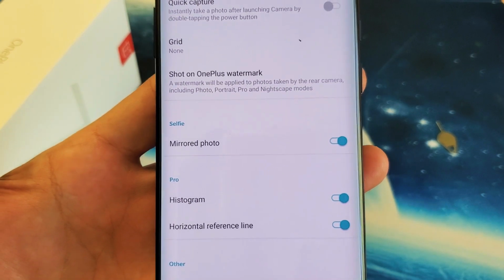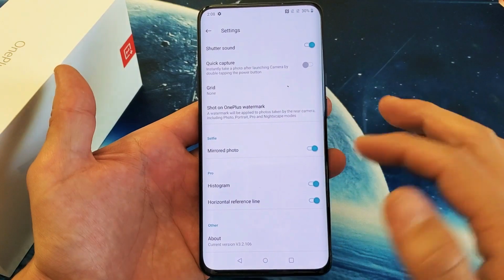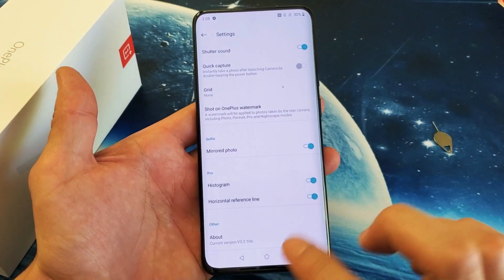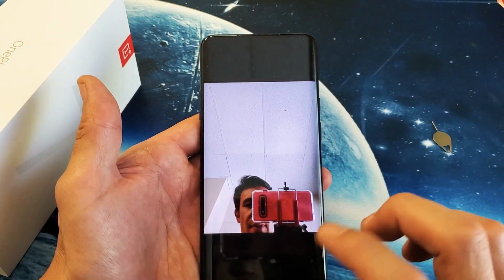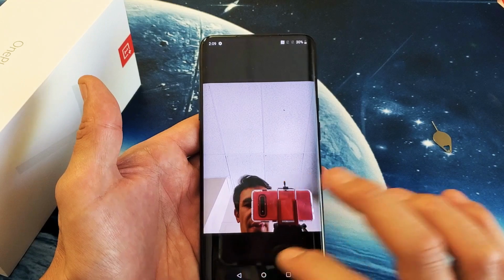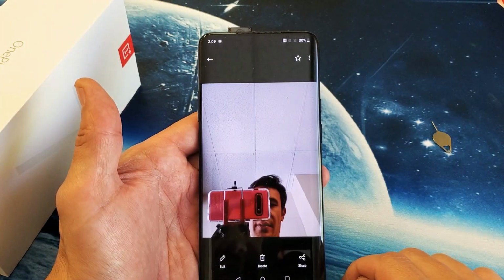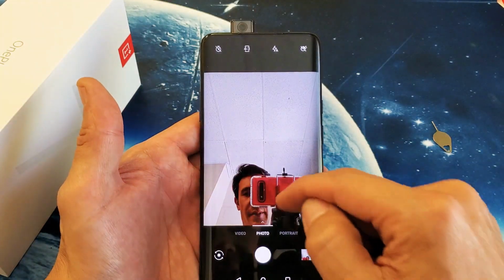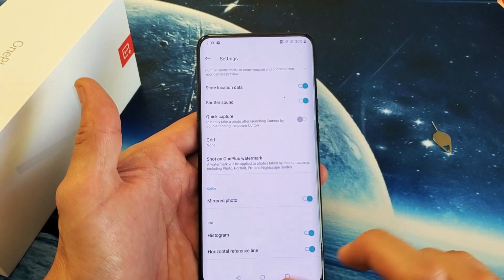OnePlus 7 Pro: How to Turn Selfie Mirror Photos On & Off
I show you how to turn the camera selfie photo mirror on and off on the OnePlus 7 Pro. Hope this helps.

OnePlus 7 Pro Dual Sim Factory Unlocked